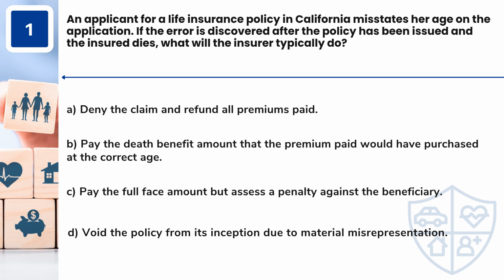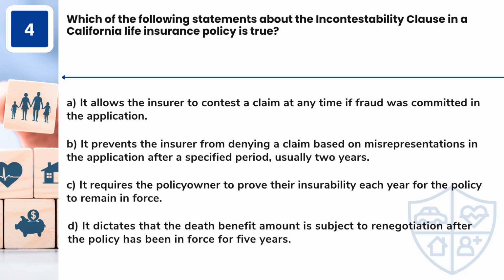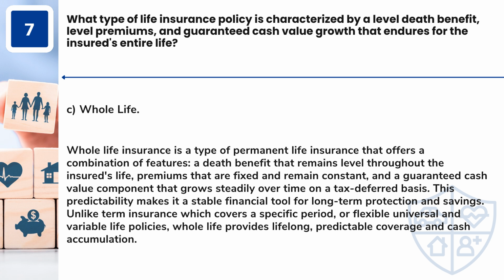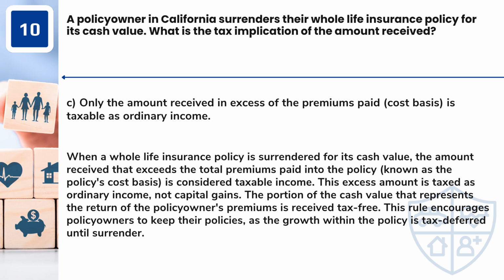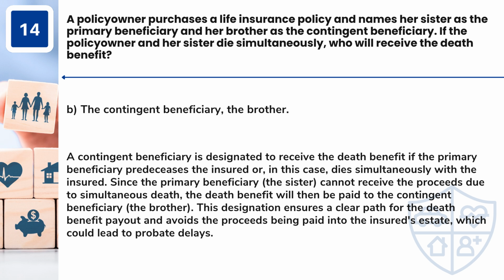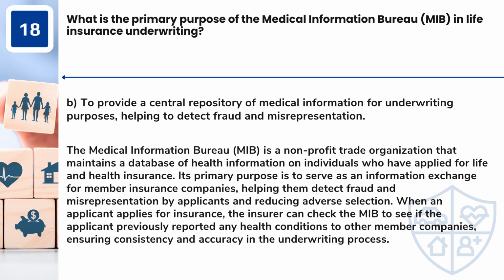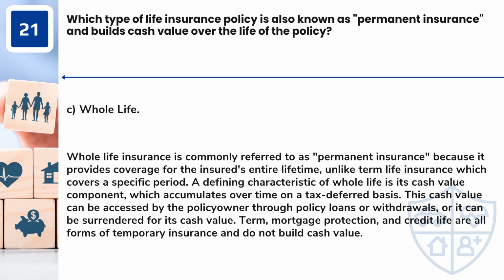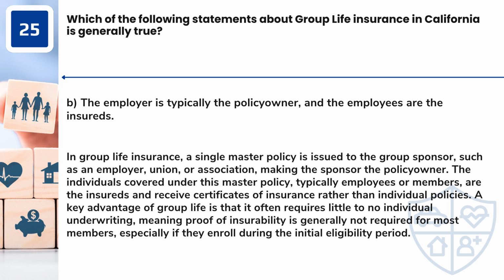California Life Insurance Test - Mock Exam Preparation & Review (25 Most Repeated Questions)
Master the California Life Insurance licensing exam with this essential mock exam preparation video, specially designed for candidates aiming to pass on their first attempt. Whether you're just starting your studies or reviewing before test day, this detailed walkthrough of the 25 most repeated life insurance questions provides an in-depth understanding of key exam topics tailored to California regulations.

In this comprehensive video, you'll explore critical areas such as misstatement of age provisions, the free look period, the grace period, incontestability clauses, policy replacements, and beneficiary designations. You'll also gain clarity on policy types—including whole life, term life, and group insurance—as well as vital riders, tax implications, and licensing requirements specific to the state of California. Each question is paired with expert explanations to reinforce the reasoning behind the correct answers, helping you develop test-ready confidence and deeper conceptual understanding.

This video is ideal for aspiring insurance professionals, students preparing for the California Life Insurance Exam, and anyone seeking to understand the legal and ethical standards expected of life insurance agents in California. If you're committed to becoming a licensed life insurance agent, this resource is a must-watch for focused, effective exam prep.

Don't forget to subscribe for more practice exams and licensing tips, leave a comment with your questions or thoughts, and share this video with fellow test-takers who could benefit from a thorough review.